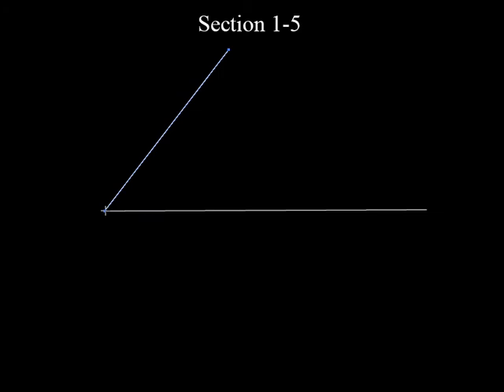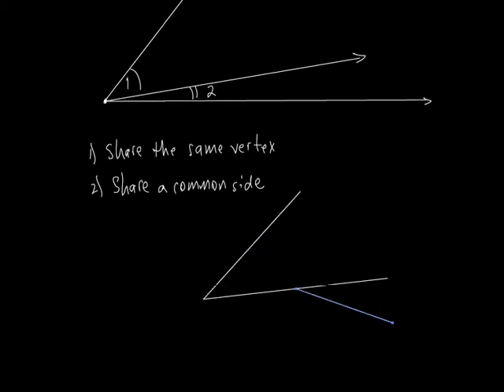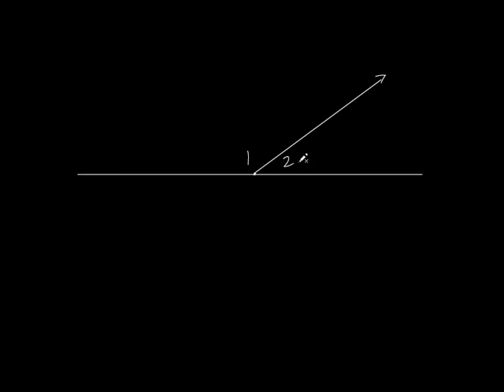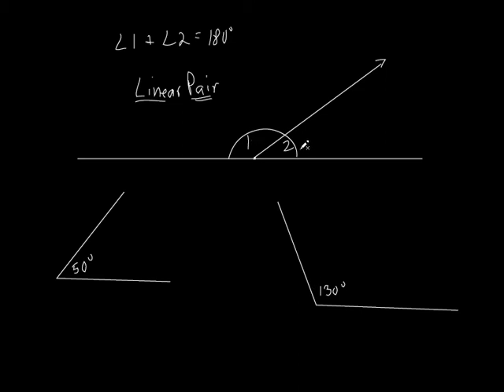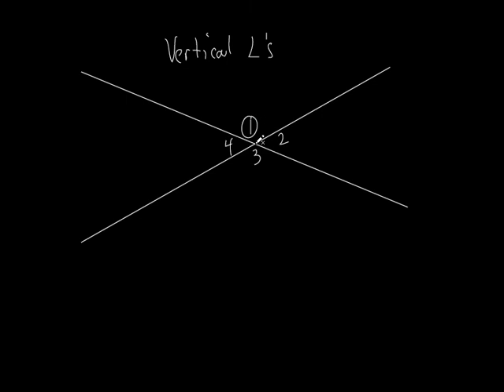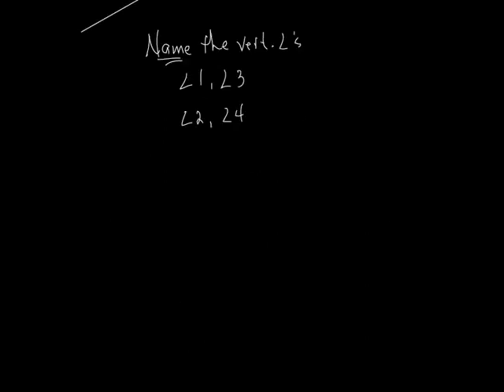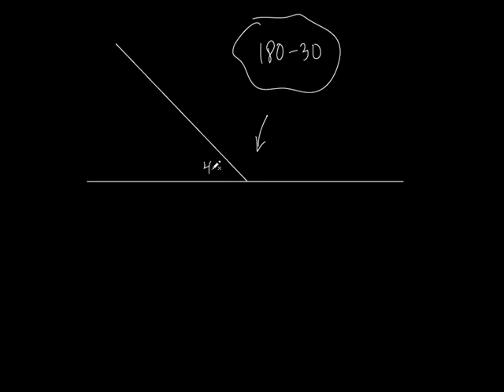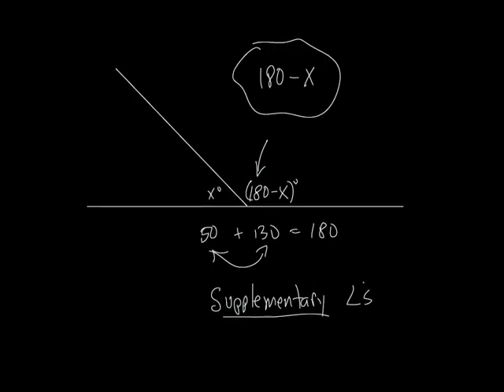5 Section 1 5 Angle Relationships